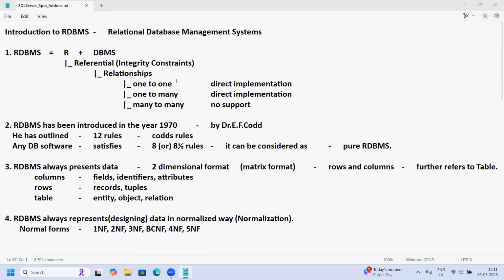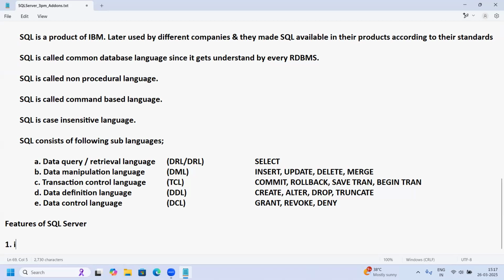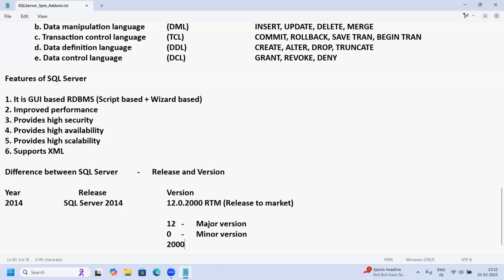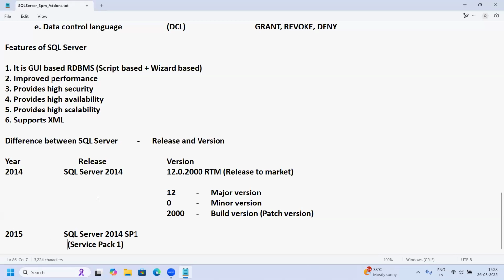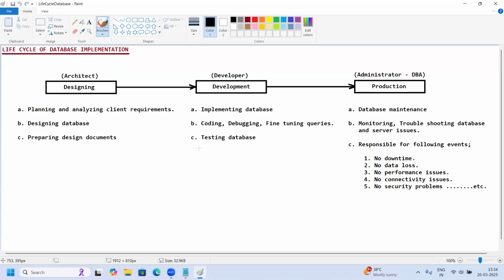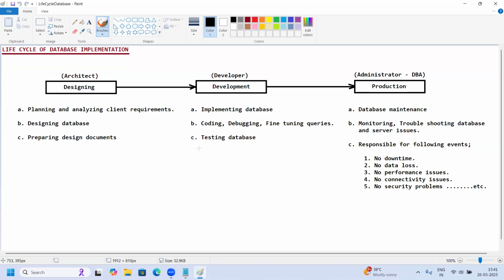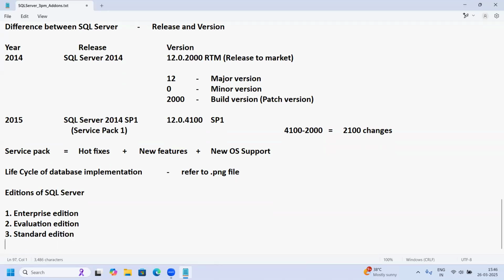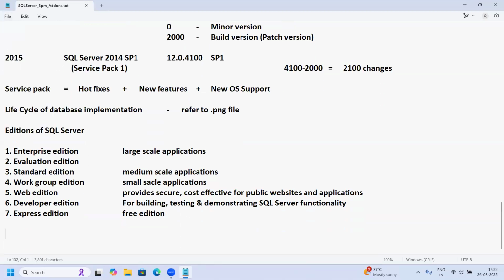SQL SERVER DEVELOPMENT tutorials || Demo - 3 || by Mr. Ahmed Shareef On 26-03-2025 @3PM IST